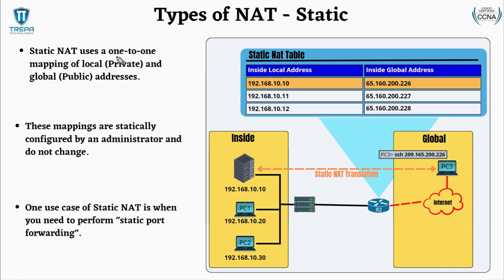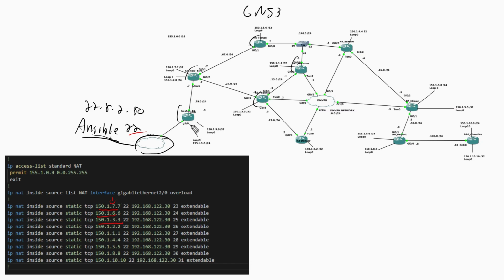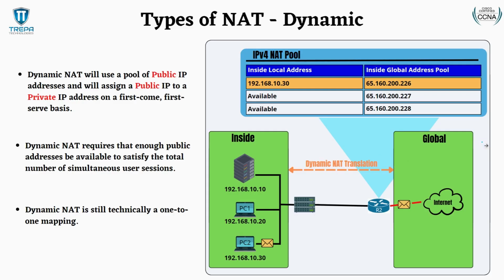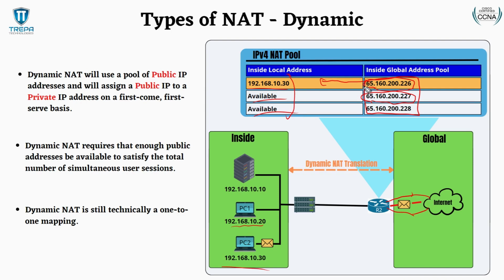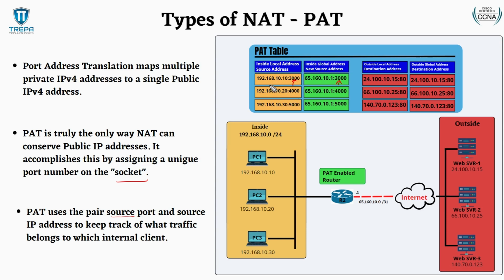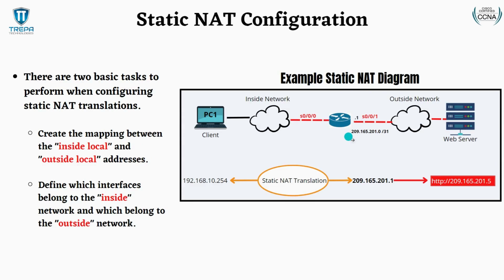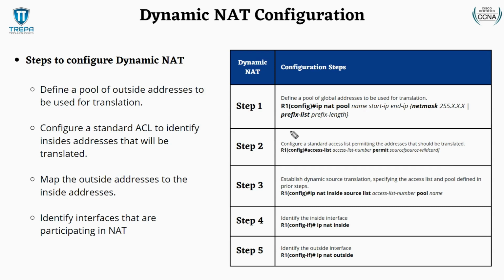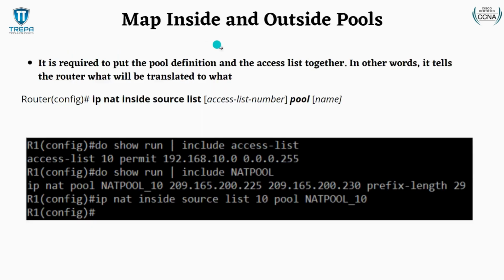Free CCNA | Section 6.001 Cisco NAT/PAT Lesson/Overview (Part 2) | Full CCNA 200-301 Course